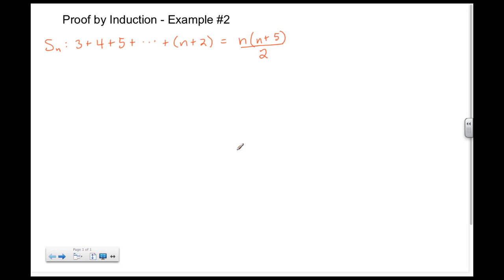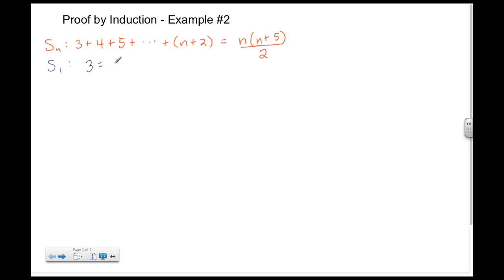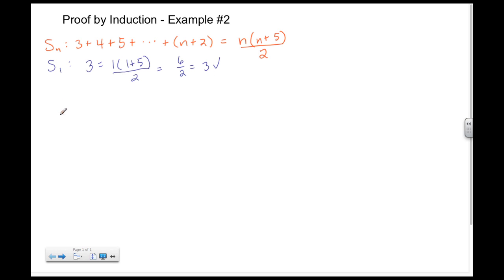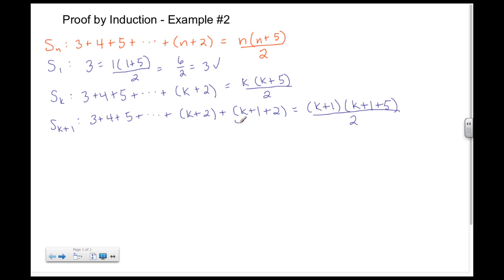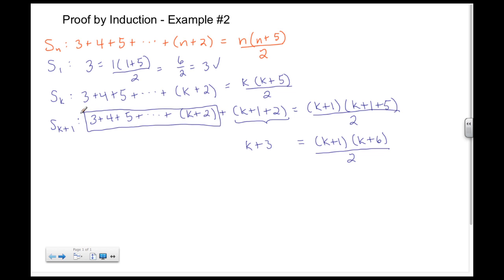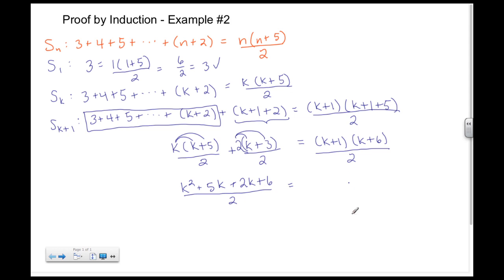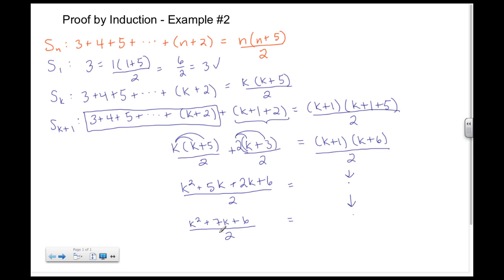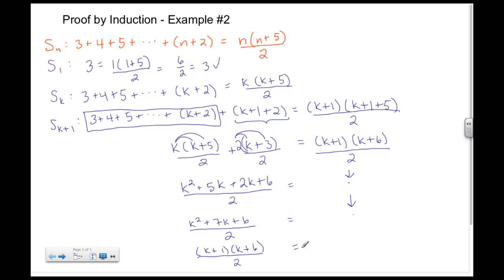How to solve proof by induction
In this tutorial you will learn how to solve proof by induction.